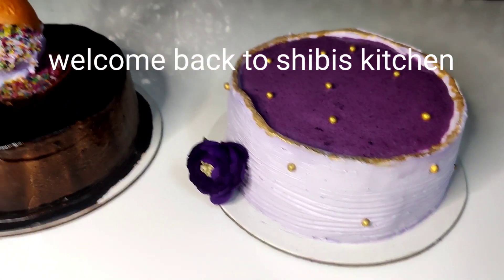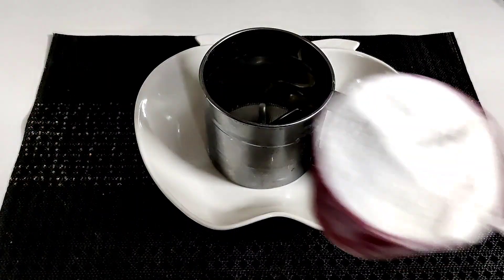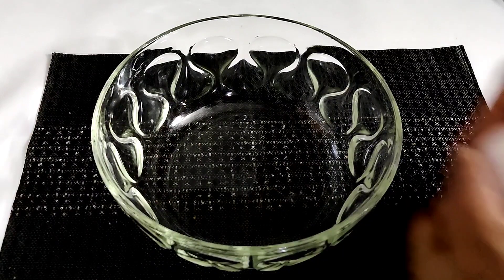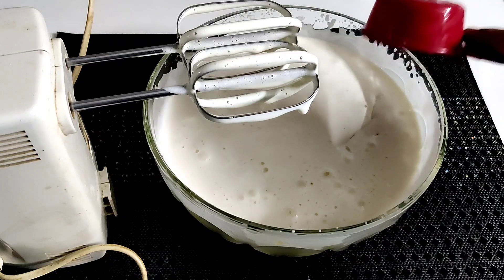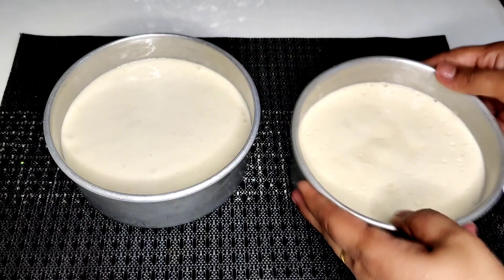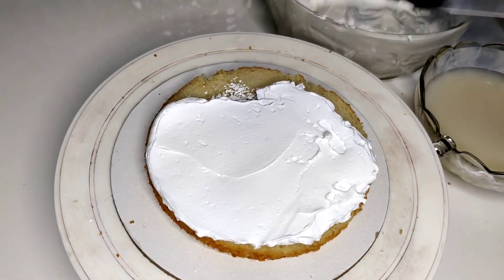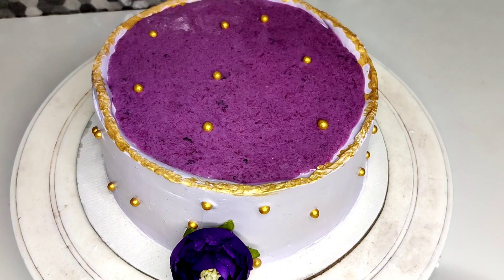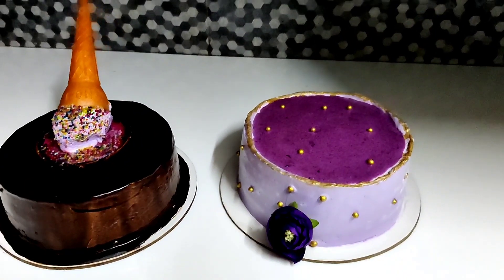Blueberry cake||Vanilla sponge Rcp||ഒരു കേക്ക് ബാറ്ററിൽ രണ്ട് ടേസ്റ്റിൽ രണ്ട് blueberry cake